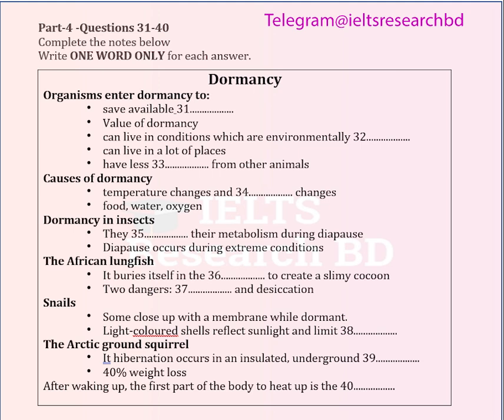Dormancy IELTS Actual listening part 4